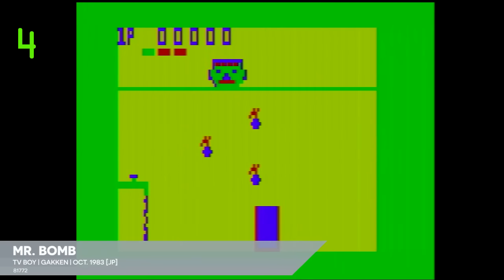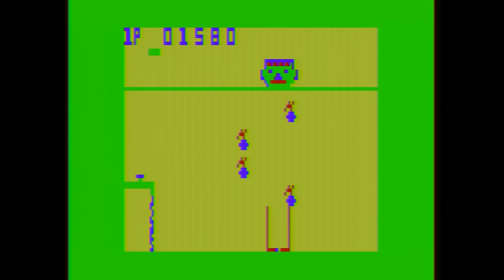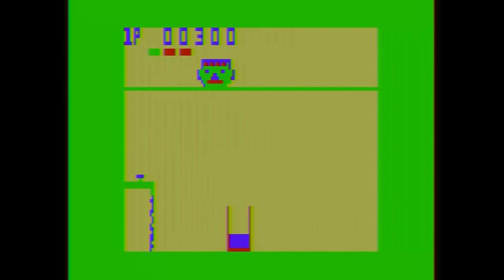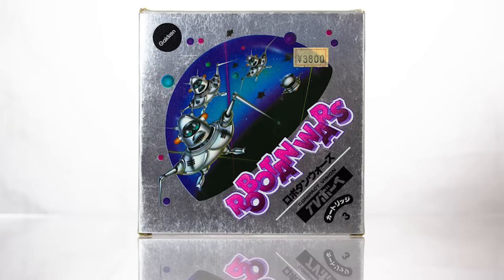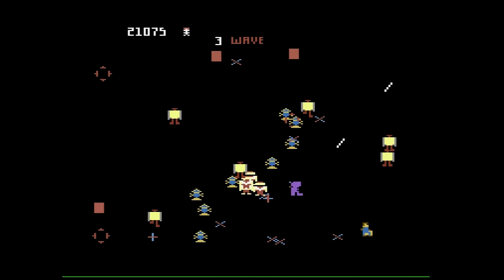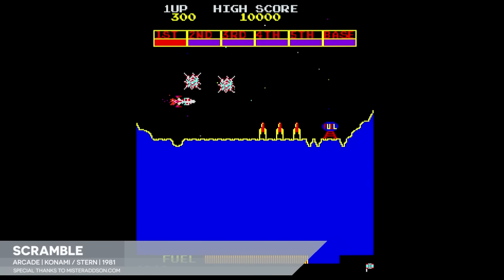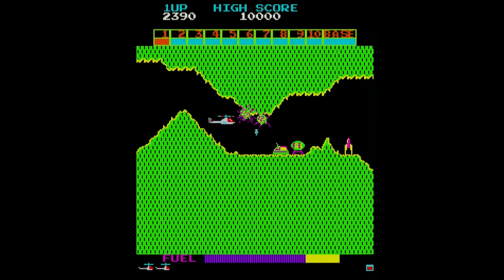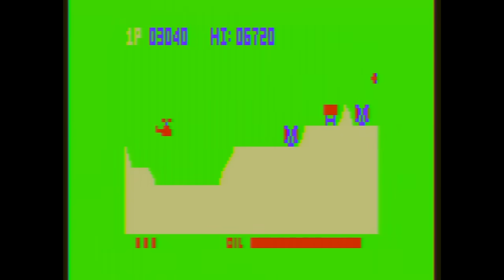Look who's Gakken: Mr. Bomb / Robotan Wars / Chitaikuu Daisakusen | NES Works Gaiden (Gakken) 57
Big thanks this episode to Seth Robinson (rtsoft.com) for helping me to secure a complete copy of the elusive Robotan Wars!

Our second foray into the epic odyssey that is the Gakken TV Boy brings us three—three!—games in a single painful blow. Well, I guess not totally painful. Admittedly, I can't imagine anyone would actively seek out these three titles in the modern day and age unless they were doing something deranged like trying to cover the entirety of the Gakken TV Boy library in video form, but these cartridges do at least contain competently programmed code... which is more than you can say for many other carts we've look at here.

Mr. Bomb puts an interesting (and ultimately hopeless) spin on Activision's Kaboom! (or maybe Atari's Avalanche?). Robotan Wars does its best to clone Robotron 2084 on wildly inadequate hardware. And finally, there's an actual licensed adaptation of Konami's Super Cobra that, for some bizarre reason, appears under a completely different title. Gakken really didn't seem especially fussed about setting themselves up for success with this console, or so it would appear.

TV Boy footage recorded from original hardware, modded for S-Video output by Christa Lee of Sound Retro Co. NES/Famicom footage captured from @analogueinc Nt Mini; SG-1000 footage recorded from Analogue Mega Sg Video; arcade footage generally captured from a MiSTer. All capture upscaled to 720 with an xRGB Mini Framemeister.